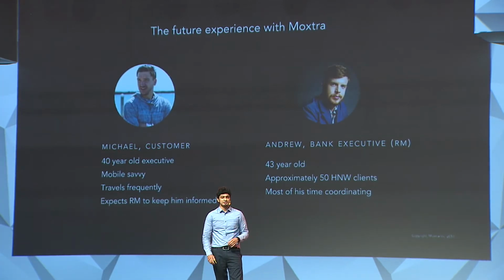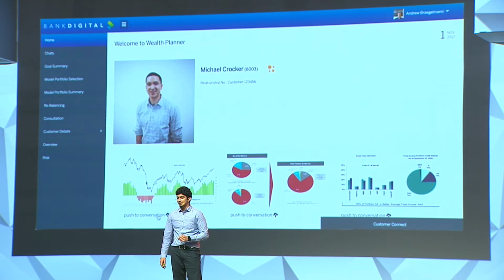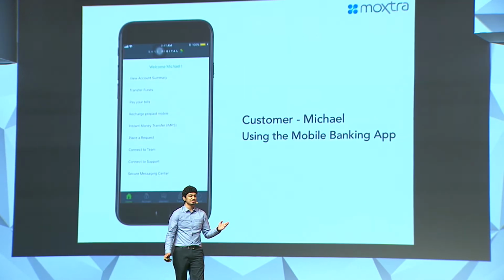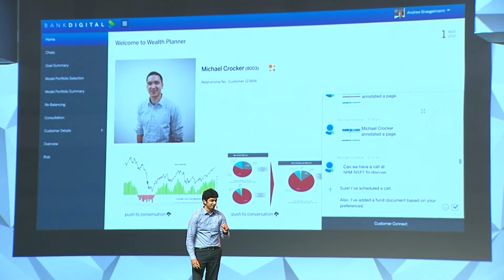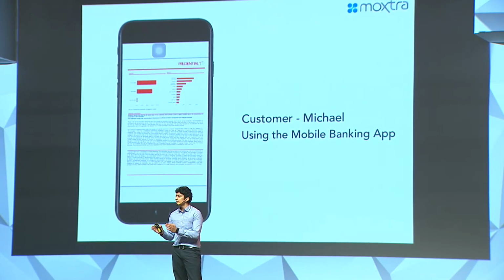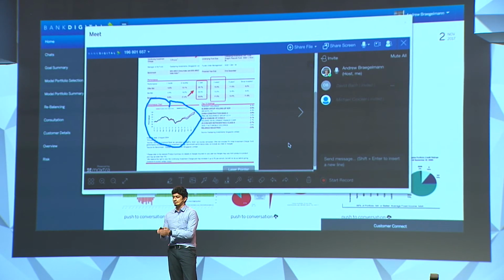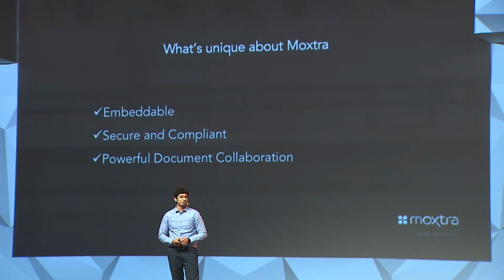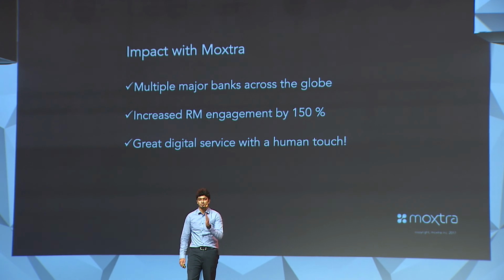Moxtra - 2017 Global FinTech Hackcelerator Demo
Recap of Moxtra's 5 minute pitch at Demo Day , held on 16 November 2017, Singapore FinTech Festival.